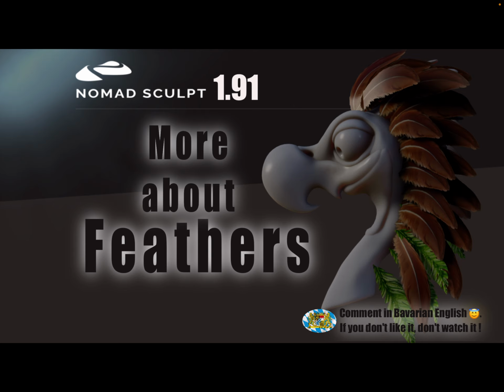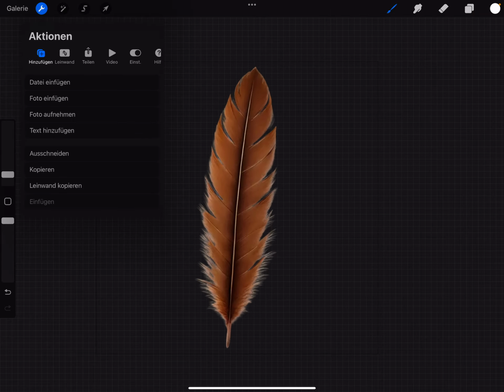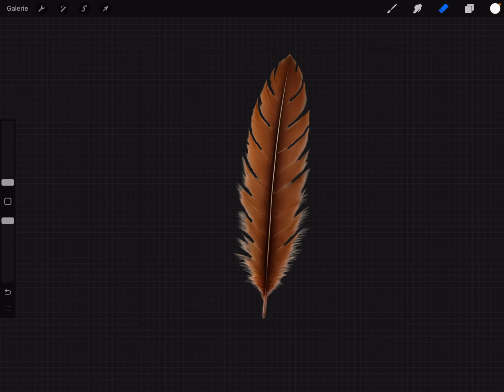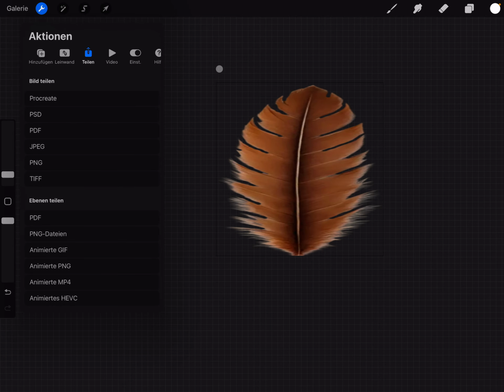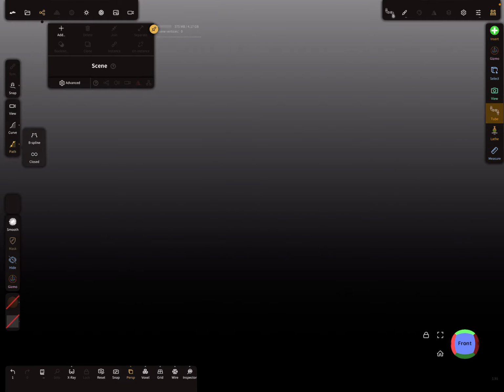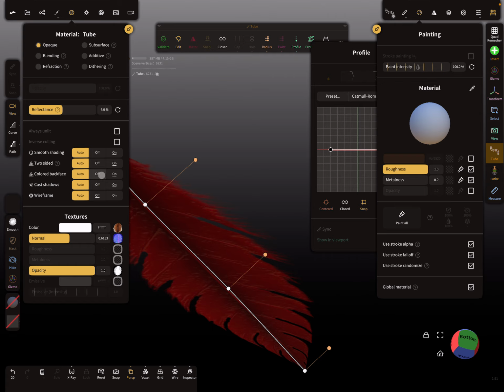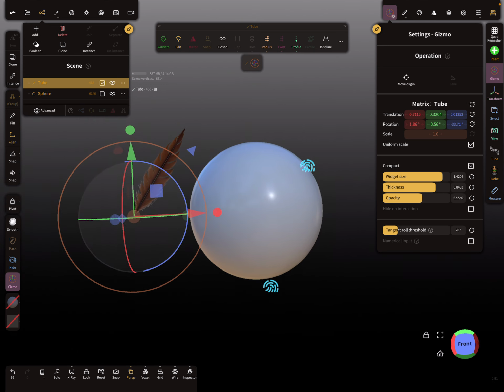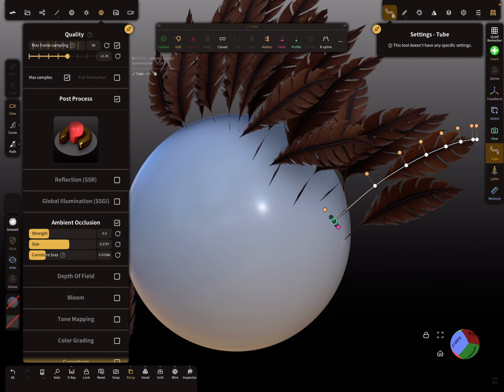Nomad Sculpt & Procreate -more about - Feathers - Leaves - Workflow (V1.91 -5.10.2024) Tutorial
How to create feathers or leaves etc. with the tube tool and opacity map.